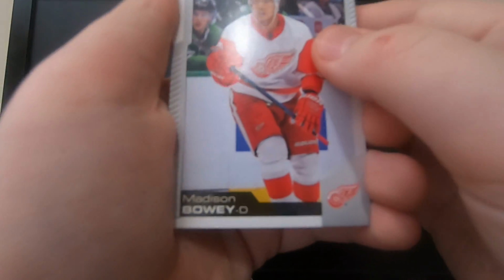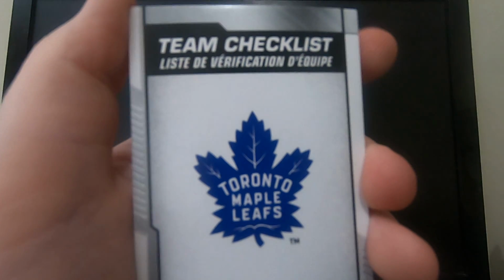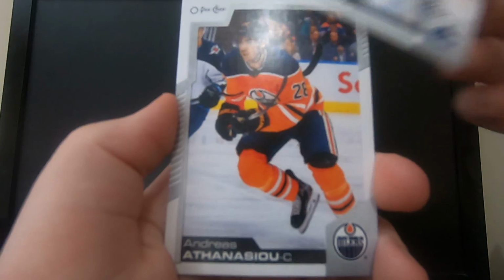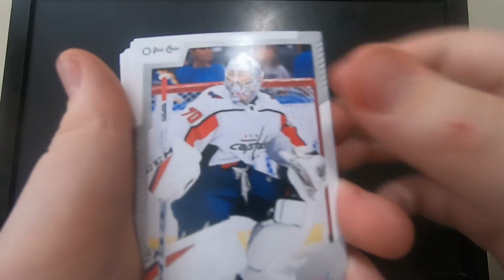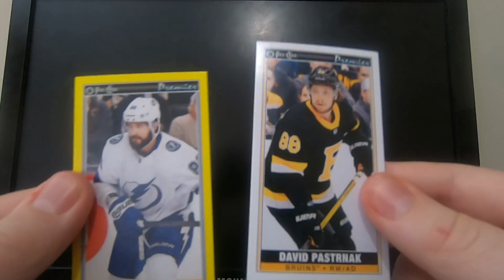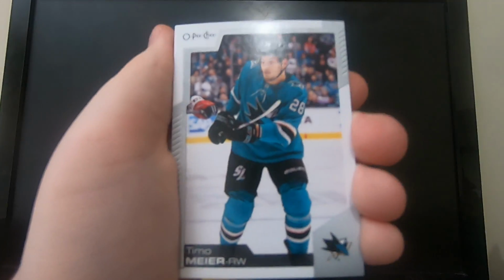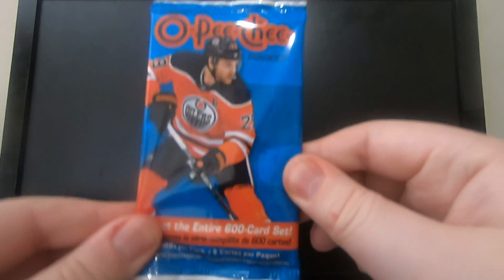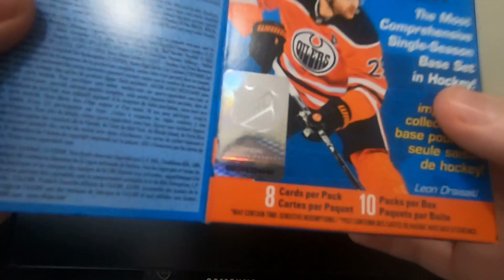Hockey cards opening